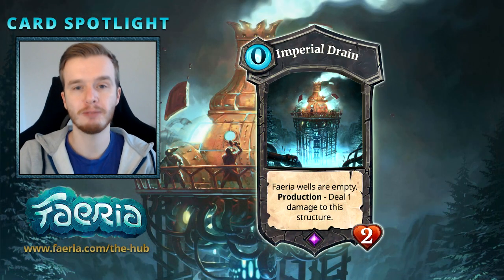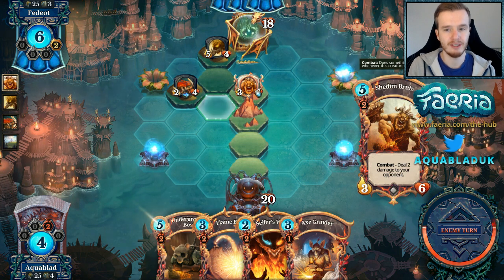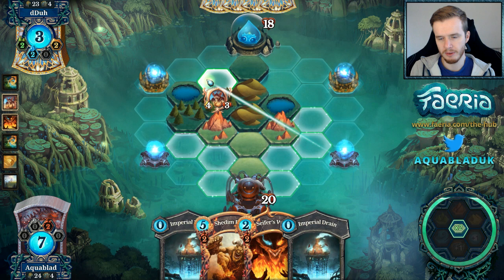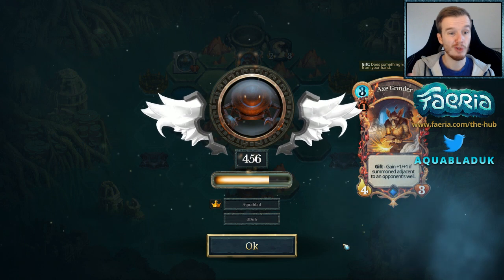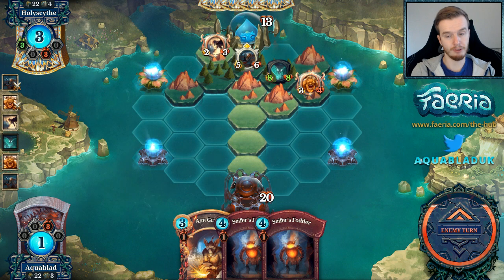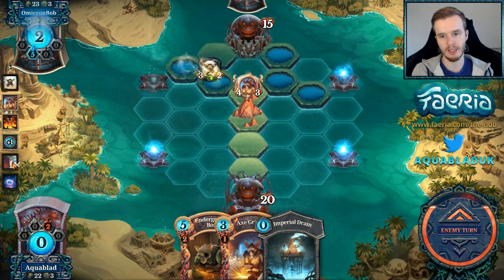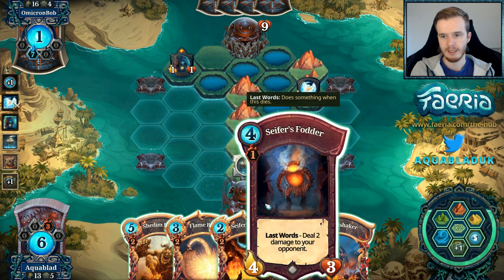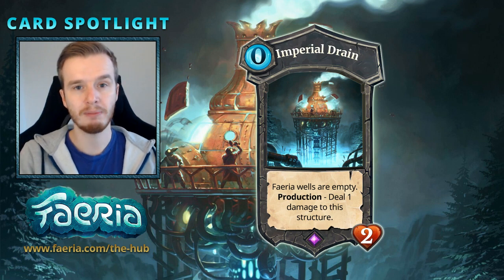Card Spotlight - Imperial Drain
This week I take a look at Imperial Drain and what it offers to rush players.